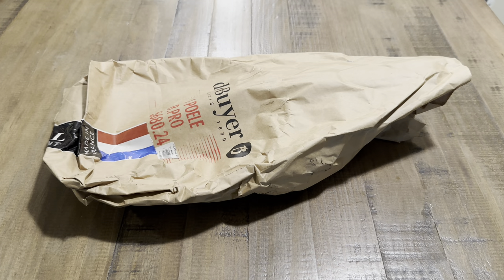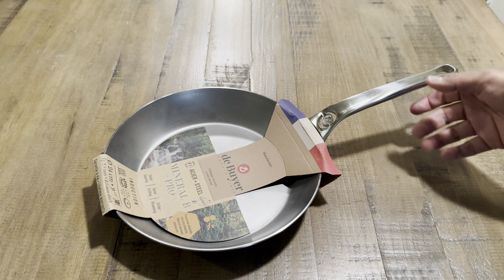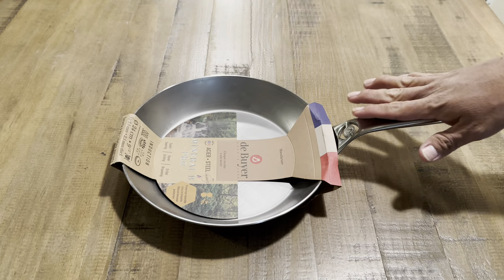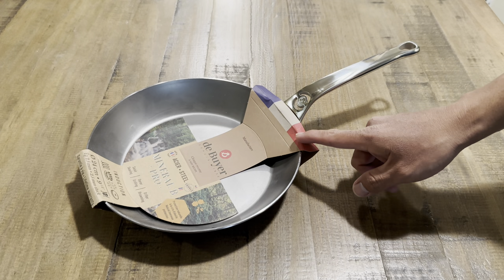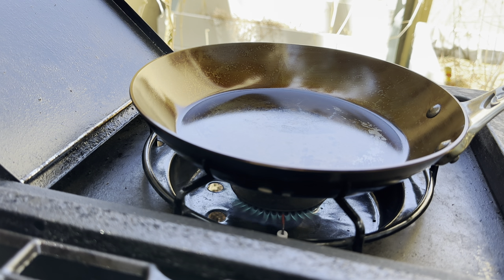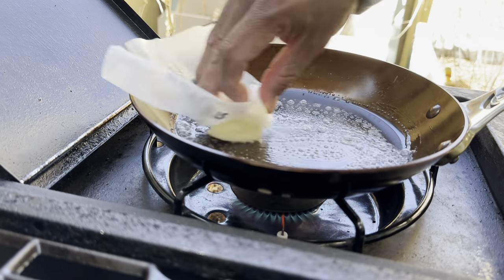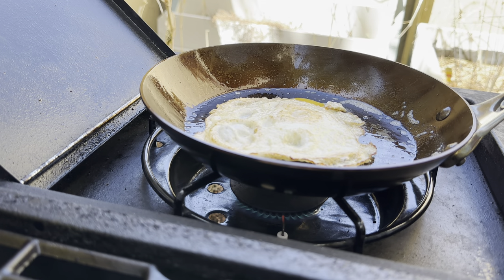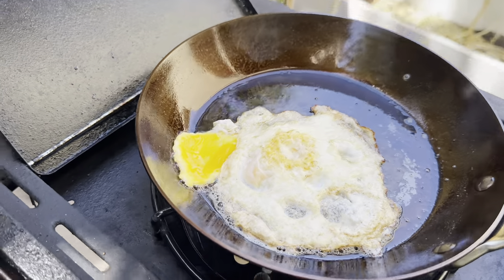Unboxing + Fried Egg Test: De Buyer 9” Mineral B Pro Carbon Steel Pan